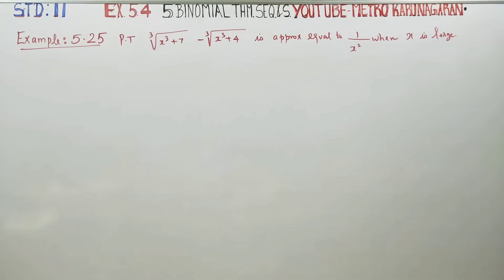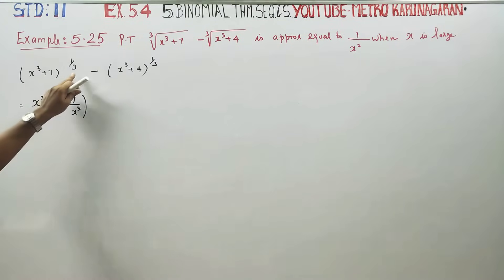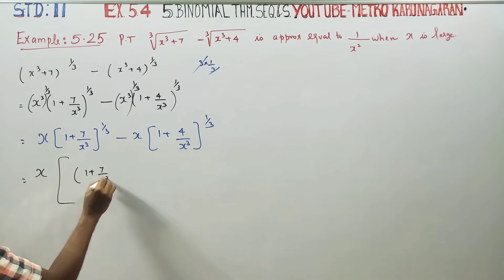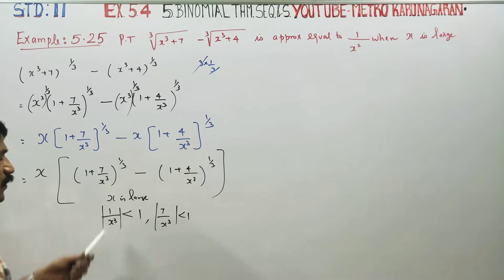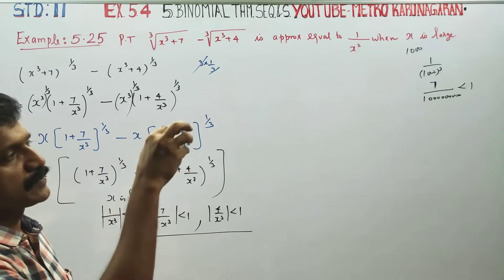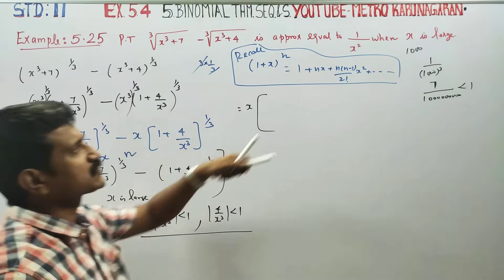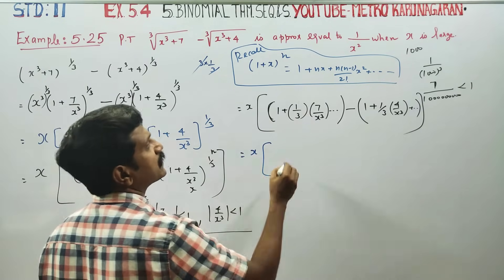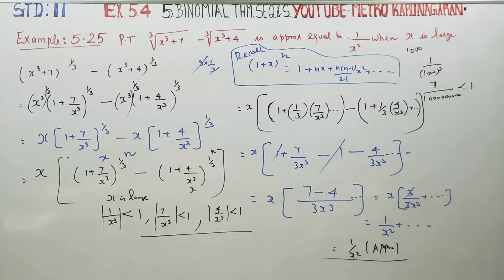11th Std Maths Example 5.25 Prove that ³√x³+7 - ³√x³+4 is approximately equal to 1/x² when x is larg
11th Std full solution e-book.

CHAPTER 5 BINOMIAL THEOREM SEQUENCE AND SERIES

EXAMPLES